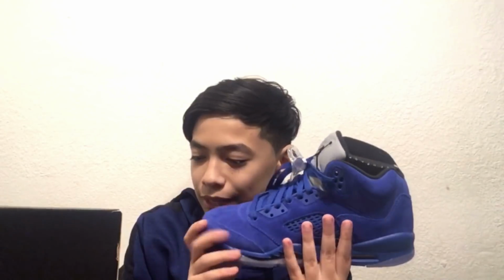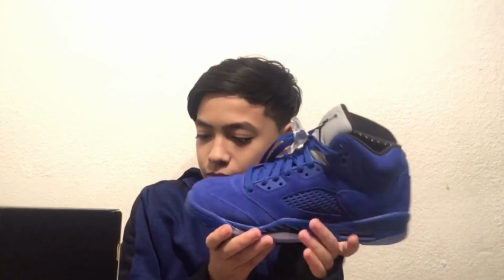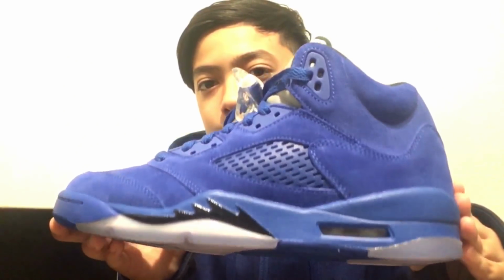Jordan 5 "Blue Suede” Review + On Feet